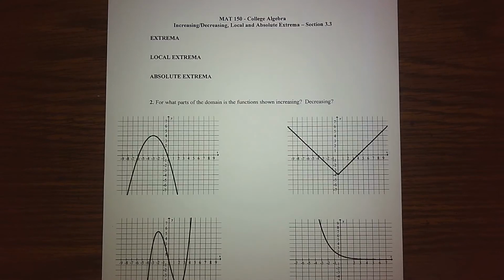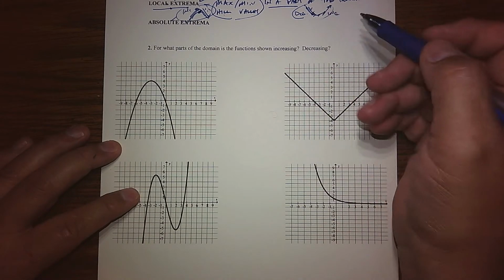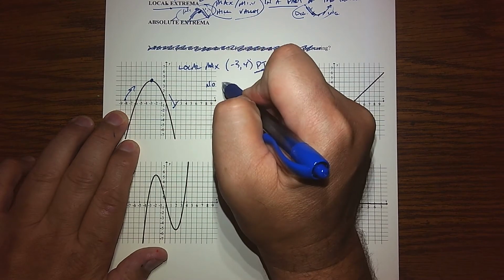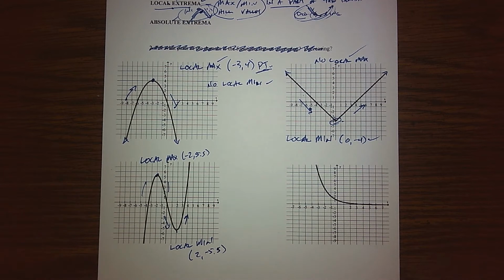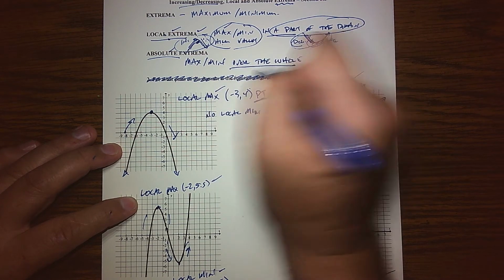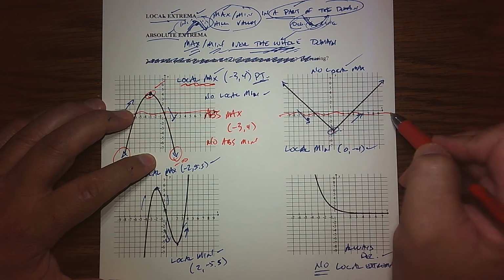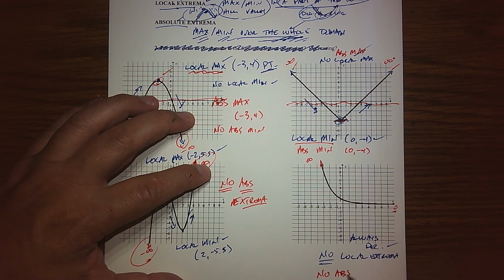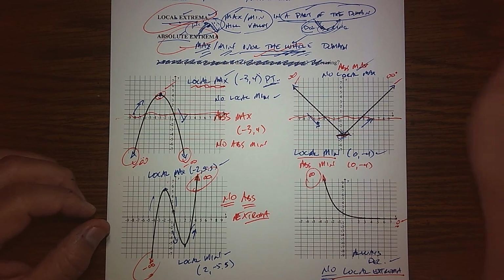MAT 150 Section33 Extrema